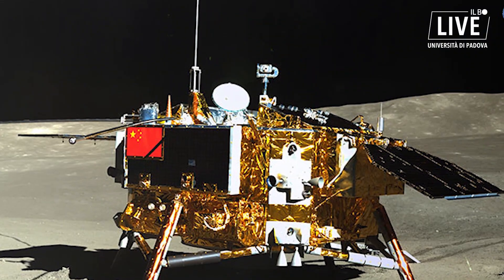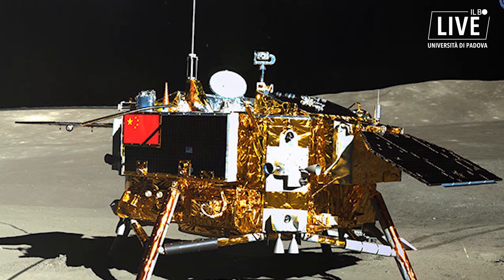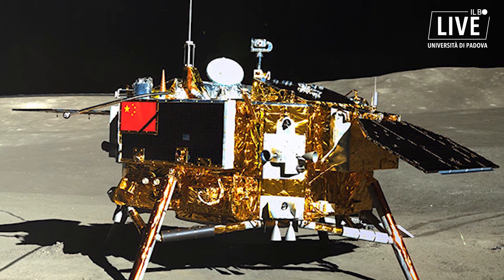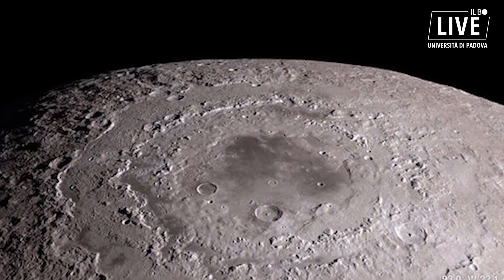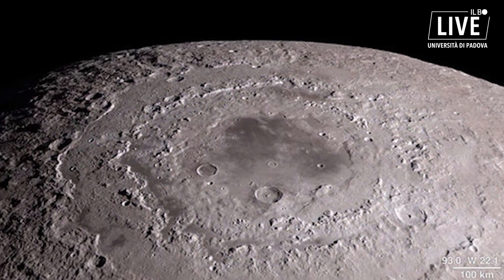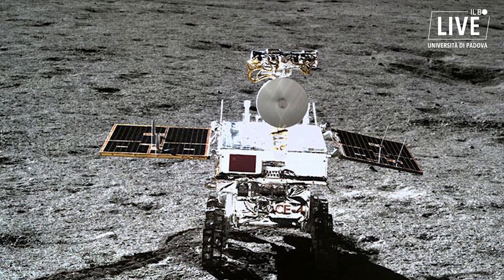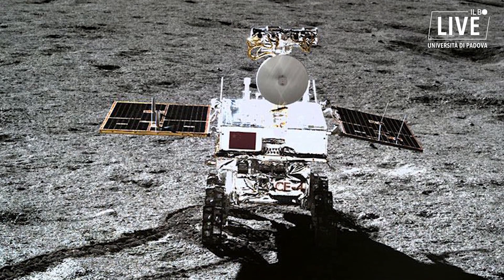New discoveries on the "dark" side of the Moon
The first results of the last Chinese mission on the far side of the Moon have been published in "Nature": olivine and pyroxene would be present on our satellite as in the earth's mantle.
Now investigations shed new light on the processes of lunar formation and evolution on which there were no definite answers yet. Fabrizio Nestola, head of department of Geosciences at the University of Padova, illustrates the study (Chang’E-4 initial spectroscopic identification of lunar far-side mantle-derived materials)

Curated by Monica Panetto
Shooting and editing by Elisa Speronello
Photo By: CNSA and NASA

Follow Il Bo Live on the social networksl!